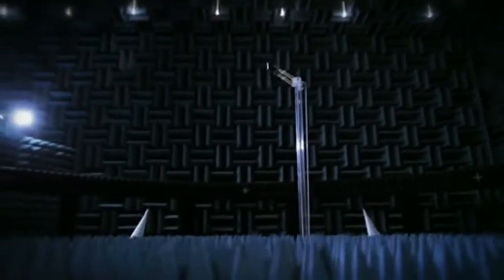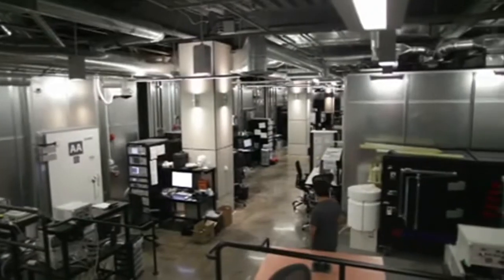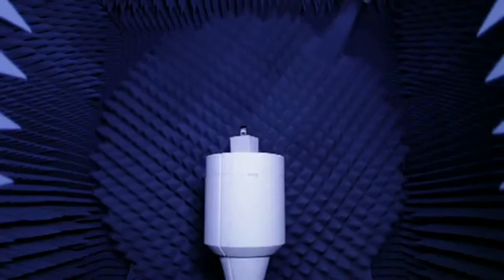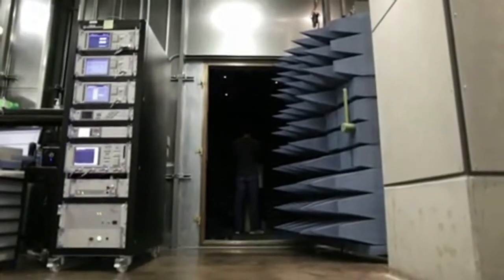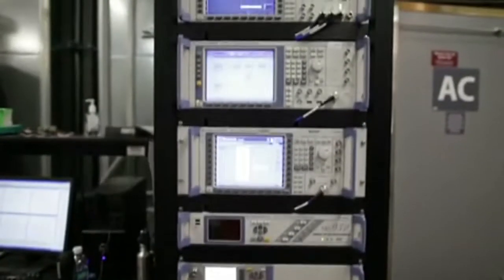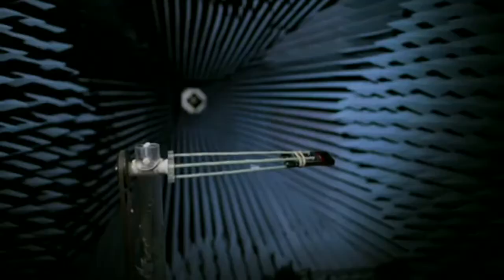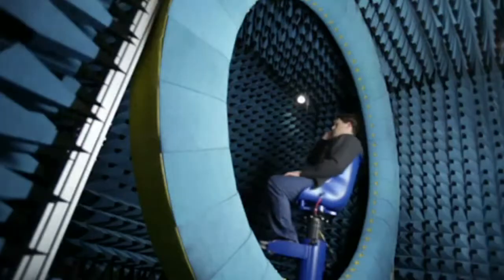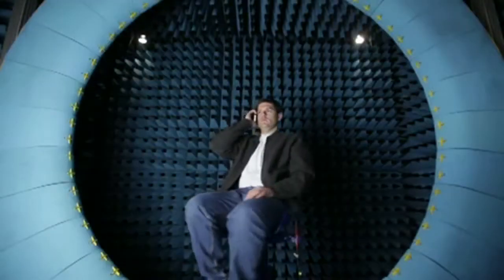ANTENNA DESIGN AND LAB TESTING (HD 720P)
Apple's Antenna Design and Test Labs

Apple has invested more than $100 million building its advanced antenna design and test labs. Our engineers have logged thousands of hours designing and testing iPhone 4 in these state-of-the-art facilities.

5.1 SURROUND SOUND